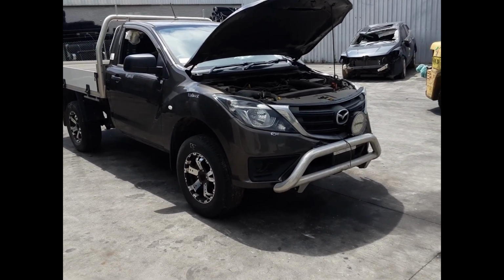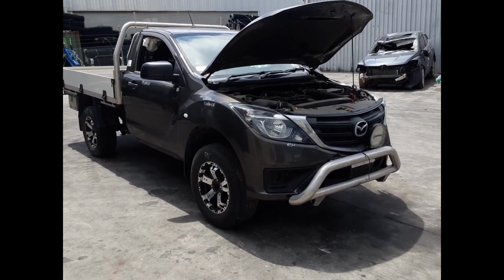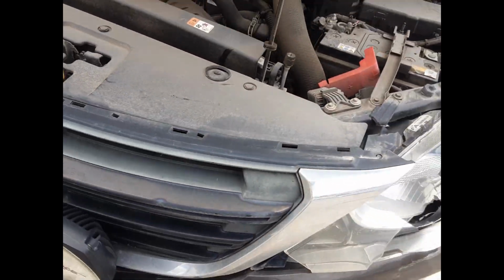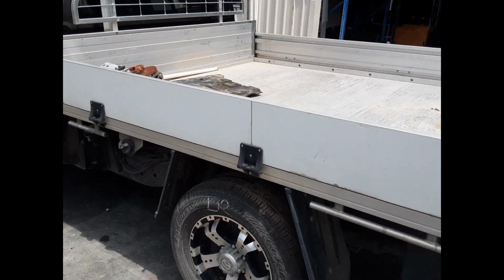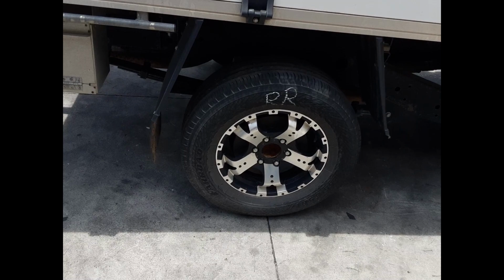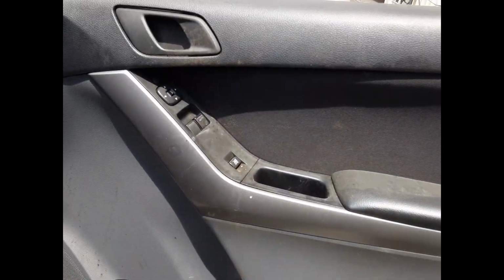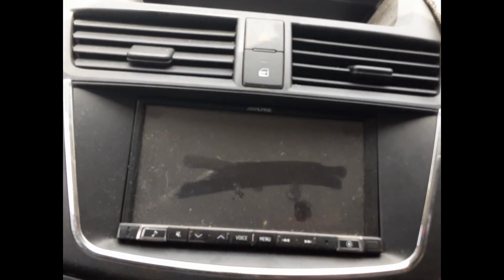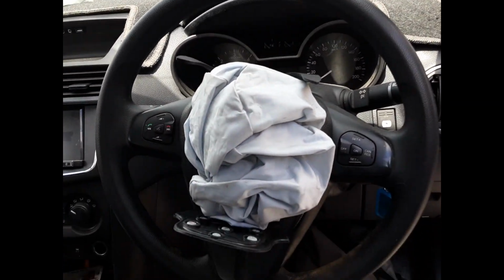Wrecking – 2019 Mazda BT50 – Automatic RWD 5386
2019 Mazda BT50 – Automatic 5386
 2.2 Litre 4 Cylinder Diesel
Stock # 5386
Hi, this is Chris from Total Parts Plus. Today, we have a 2019 Mazda BT-50 XT single cab chassis ute, stock reference number 5386.
This shape runs from the ninth month, 2016 through to the sixth month, 2020. It has a P4AT four-cylinder 2.2 litre turbo diesel engine backed by an automatic rear-wheel drive transmission. P4AT 2.2 litre four-cylinder turbo diesel engine.
We have the right-hand headlight. Left power door mirror in black. Left rear 17-inch factory alloy mag with a good tyre. Factory fitted alloy tray with all bolts and brackets. Aftermarket Hayman Reese tow bar supplied with all bolts, brackets, loom and module. Right rear 17-inch factory alloy mag with a good tyre. Right front door appears to have no damage. Right power door mirror. Right guard appears to have no damage. And a right front 17-inch factory alloy mag with a good tyre.
We have the driver's side door trim, power window master switch. This vehicle's fitted with black cloth interior, automatic type console, automatic gear shifter, heater controls, Alpine sat nav, head unit, interior mirror, courtesy lamp, sunglass holder type, left-hand sun visor, right-hand sun visor, instrument cluster, and a tidy three-spoke vinyl steering wheel with cruise and audio buttons.

Ebay Store:  Total Parts Plus 1